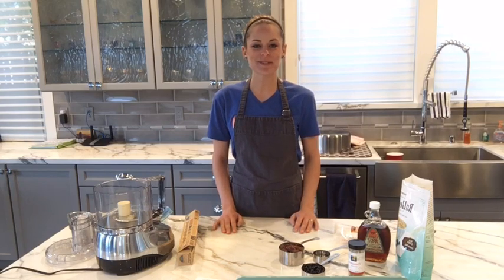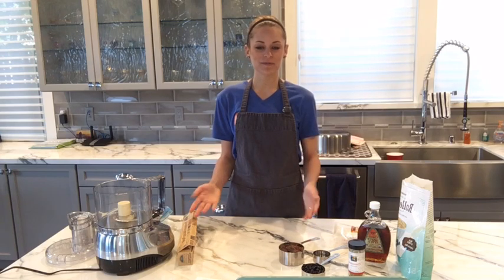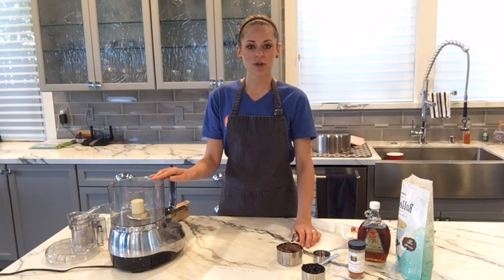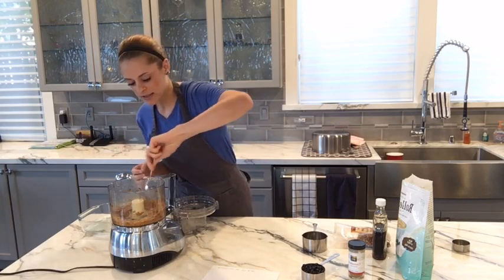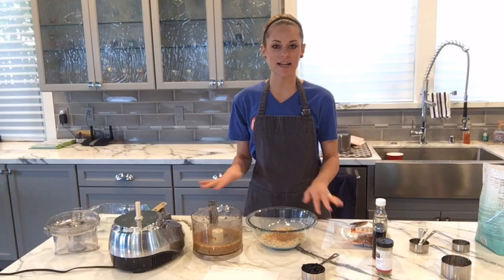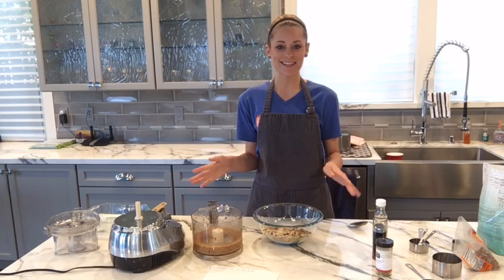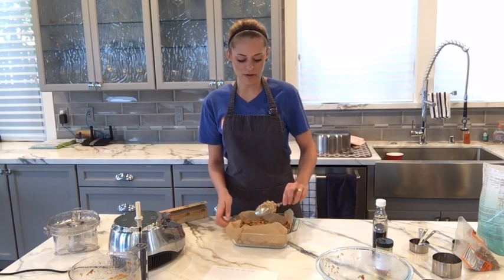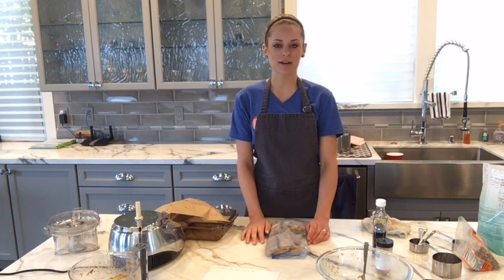Healthy Homemade Granola Bars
Gluten-free, vegan, and soy-free granola bars you can make in less than 10 minutes.

Note: this video is a replay from a live video on 4/24/17.